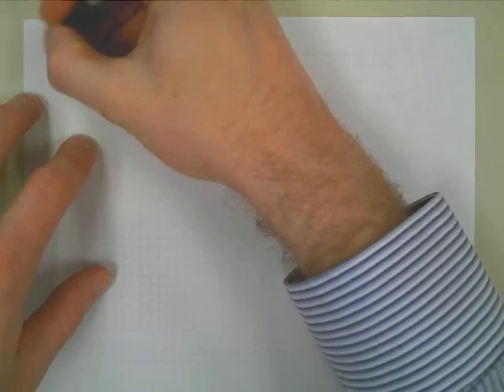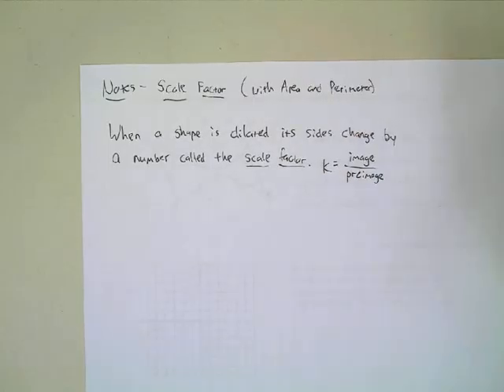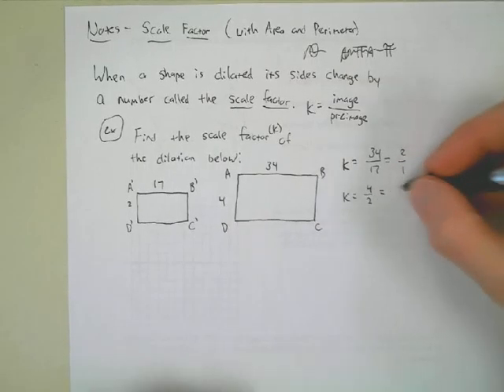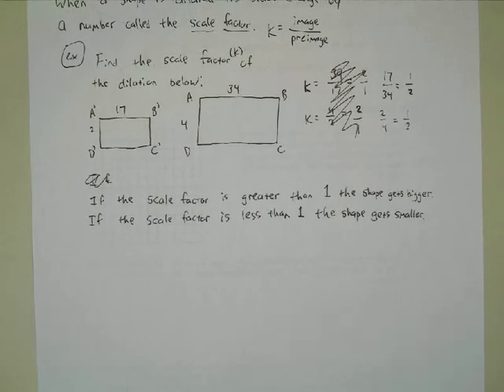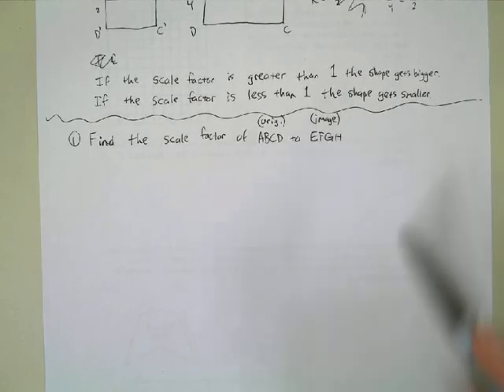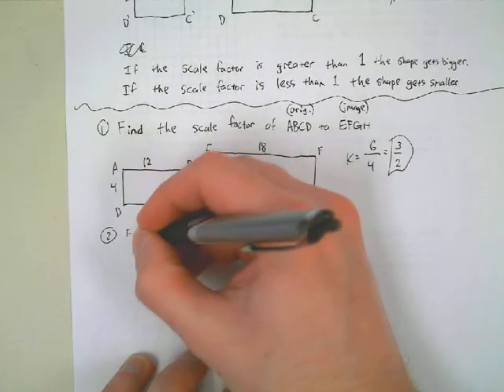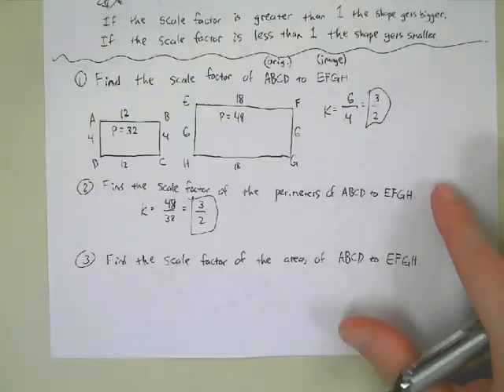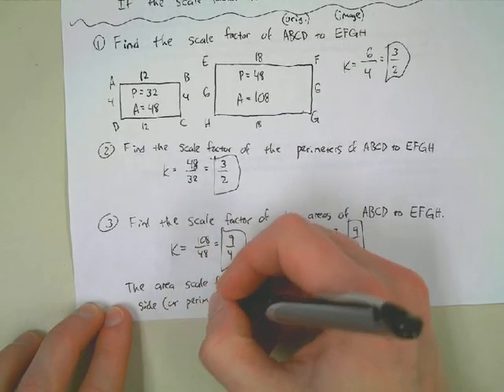4/21/16 Scale Factor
wksht